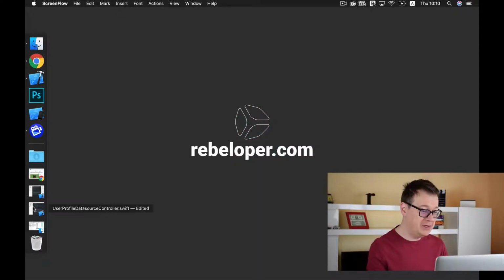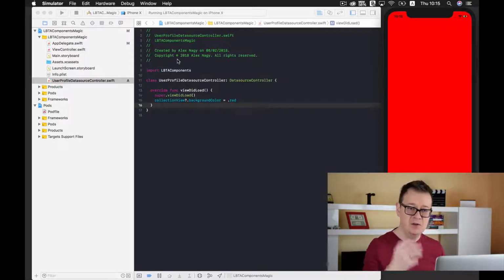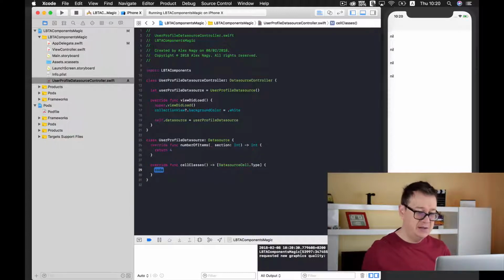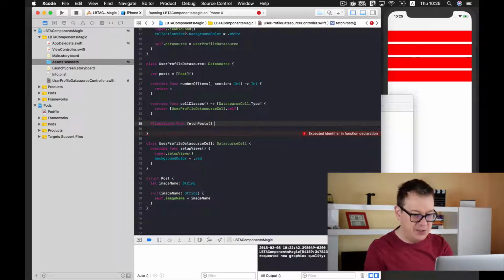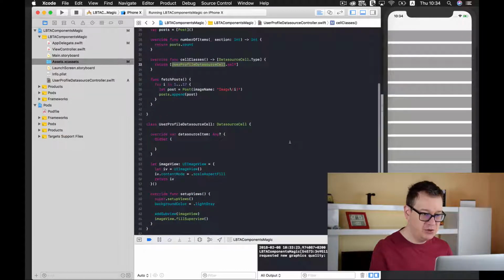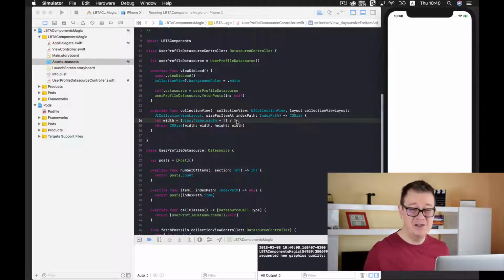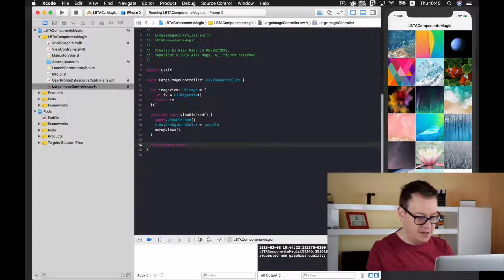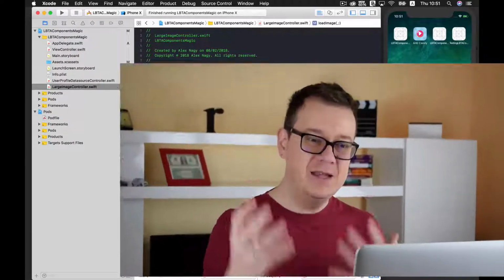Collection View with DatasourceController: LBTAComponents (Easy)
Learn how to use LBTAComponents.

In this episode I am going to build out an Instagram profile like User Profile Collection View. All of this with the help of LBTAComponents.

In the previous video I've showed you how to use the built in auto layout of LBTAComponents:

LBTAComponents is one of the best jet very simple library of components I use to build out production applications.

This project is continuously evolving, but as of right now the important components are:
 1. DatasourceController - Think of this as UICollectionViewController on steroids. No longer do we have to register cells with their own ids. Providing a simple subclass of Datasource will render out the list items.
 2. CachedImageView - Loading images and caching them is quite tedious, this is my basic implementation that I'm providing.
 3. UIView anchors extension - Let's face it, the amount of code required to place views onto the screen isn't great. With this extension, you can anchor any view to any other view with just one line of code, albeit you need a few minutes to learn it.

In the next video I’m going to add a Header and a Footer to this Collection View